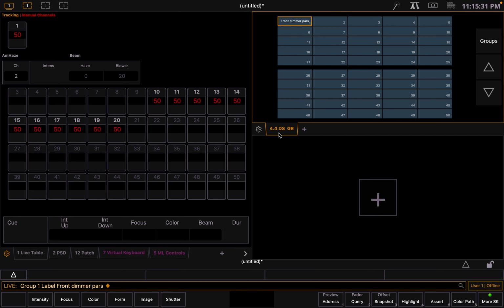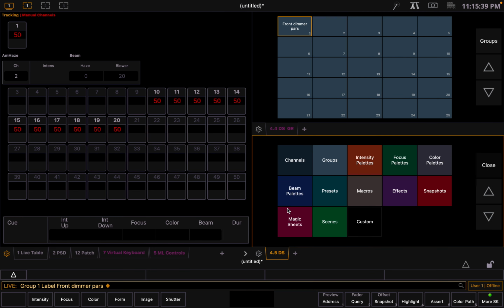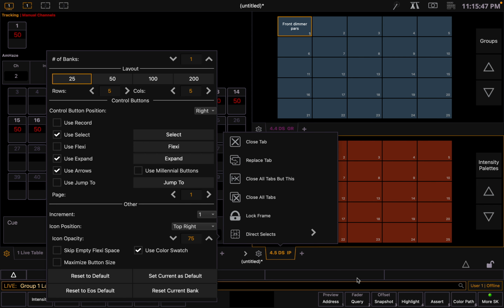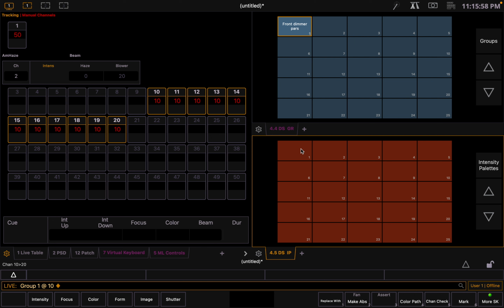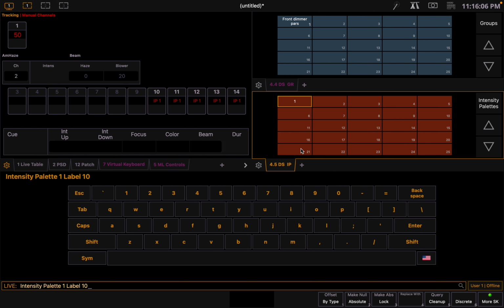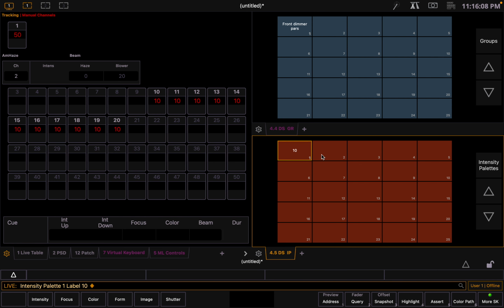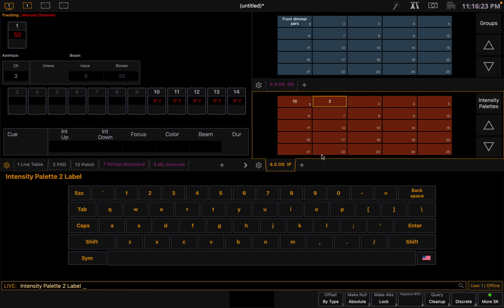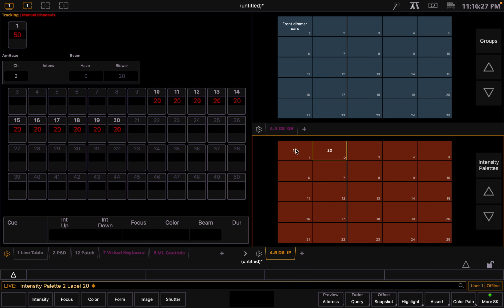ETC EOS (nomad) recording and using intensity palletes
Simple tutorial to record and use intensity palletes in ETC EOS